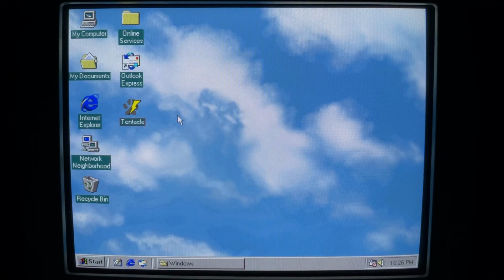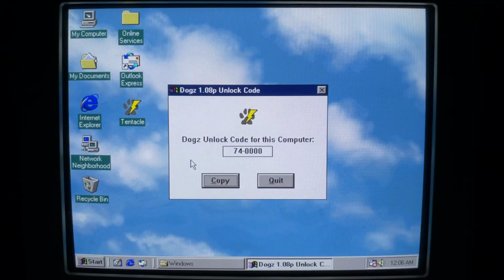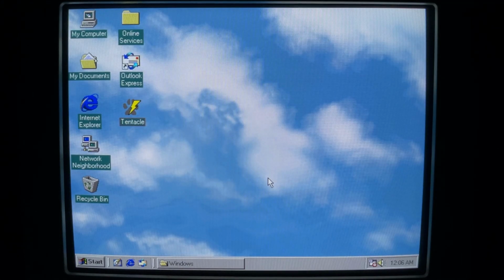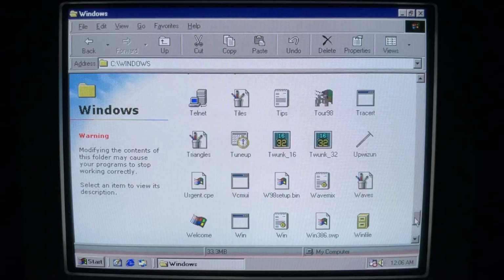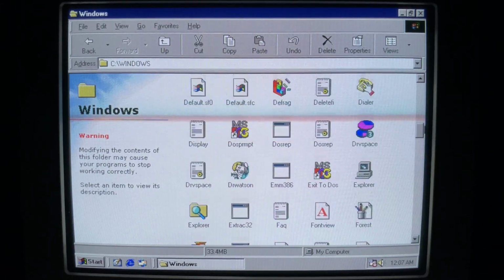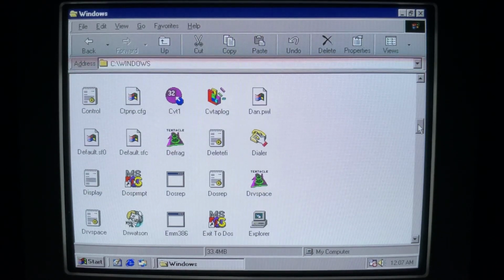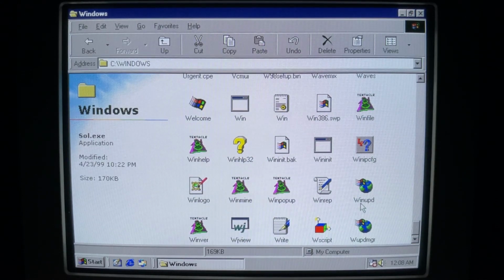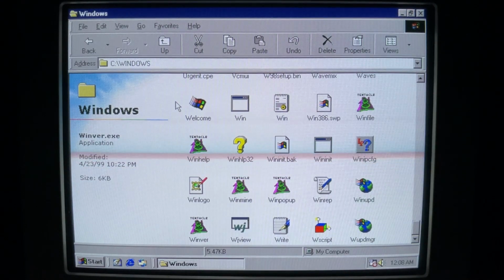Virus.Win16.Tentacle on Windows 98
hopefully you enjoy the short video, I'll try and get back to a regular-style video next week